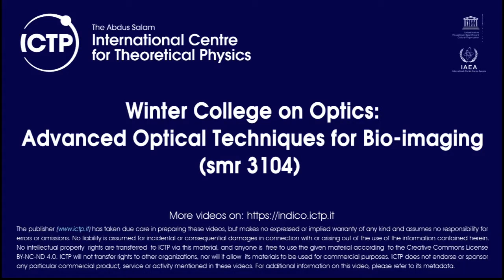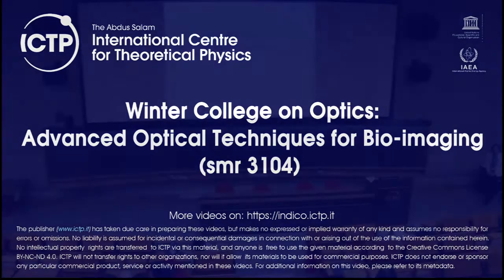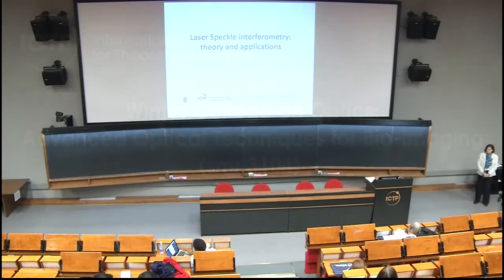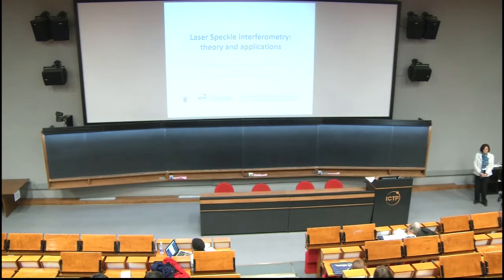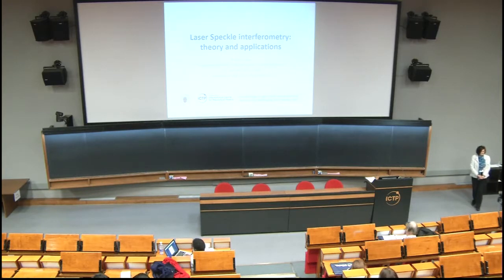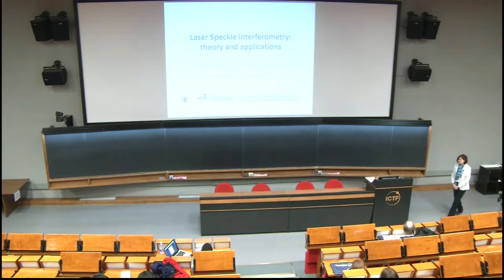Speckle interferometry: theory and applications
Speaker: Maria L. Calvo (Complutense University of Madrid, Spain)
Winter College on Optics: Advanced Optical Techniques for Bio-imaging | (smr 3104)
2017_02_17-11_00-smr3104